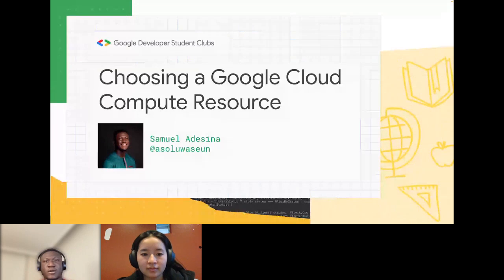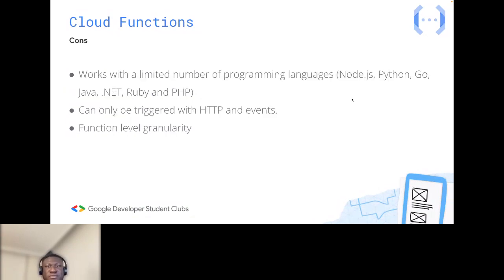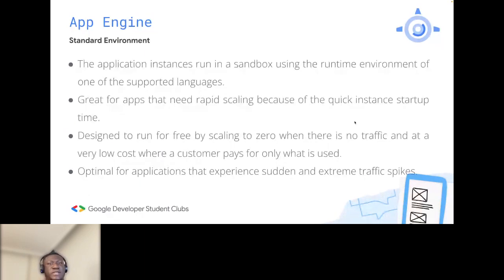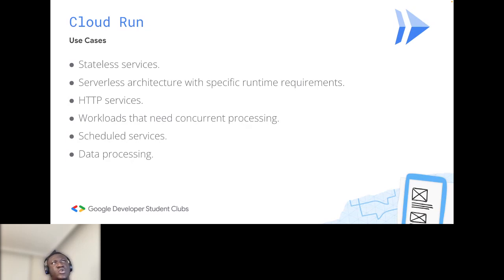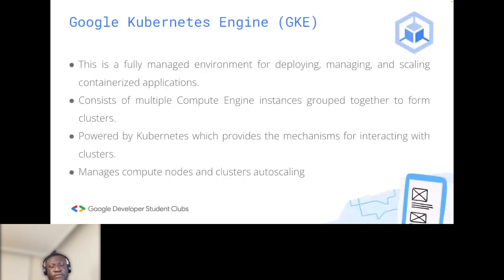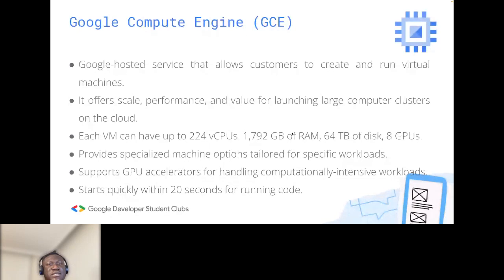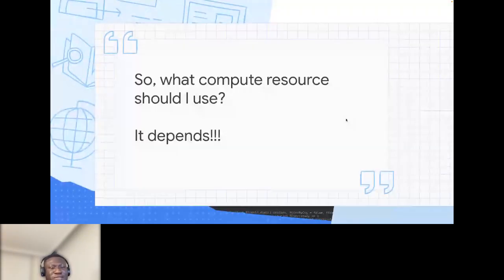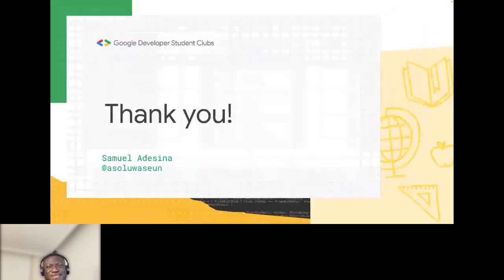"Choosing a Google Cloud Compute Resource" presented by Google Developer Student Club - UWindsor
GDSC UWindsor presents "Choosing a Google Cloud Compute Resource", hosted by Samuel Adesina.

Samuel Adesina is a software engineer with four years of professional experience. He has an undergraduate background in Electrical and Electronics Engineering and is currently pursuing his Master's degree in Computer Science. In addition, he is a certified Associate Google Cloud Engineer.